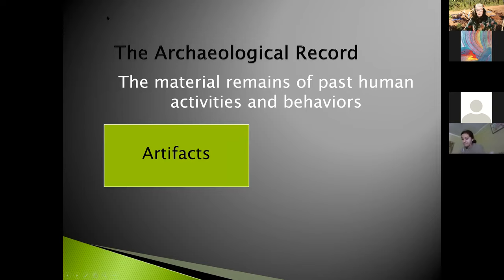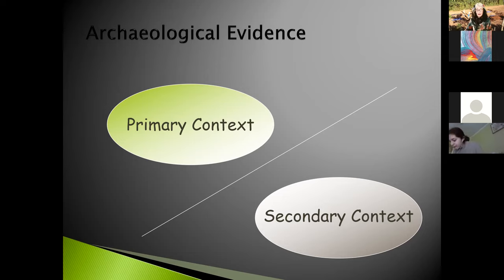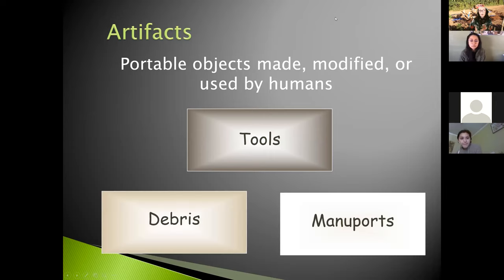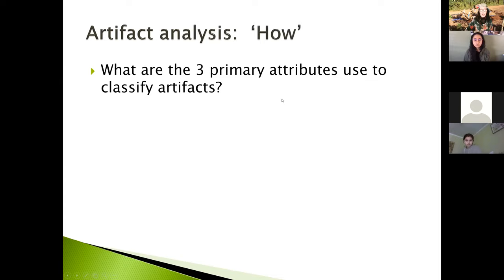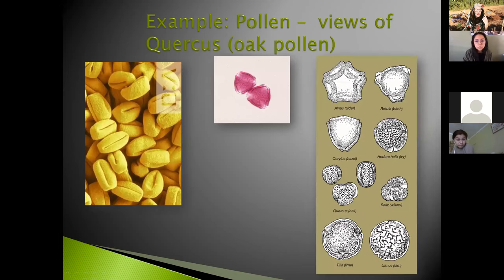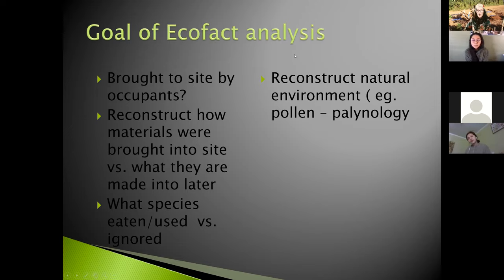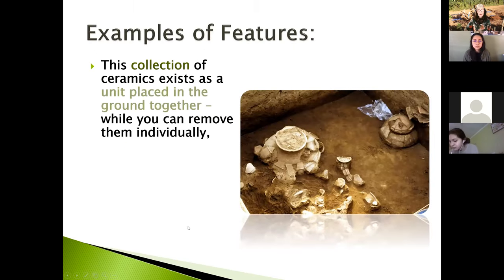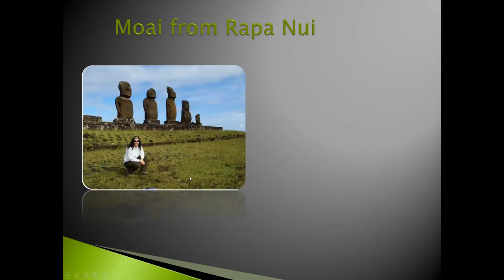103 Unit I Arch class Intro to Archaeological Materials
Unit I Artifacts, Ecofacts, Features - what are they, what do they contribute to understanding from the archaeological record?